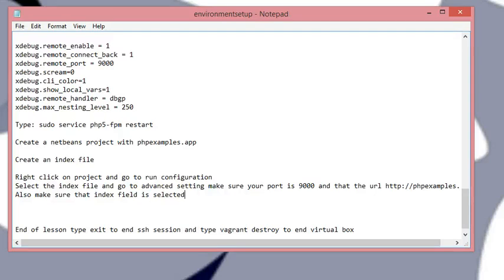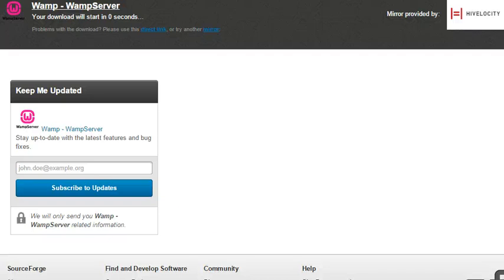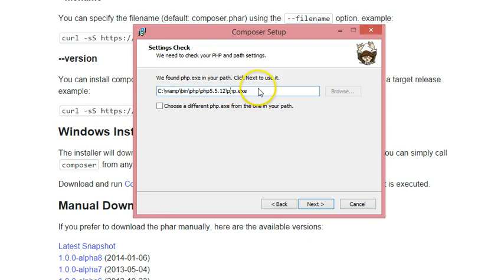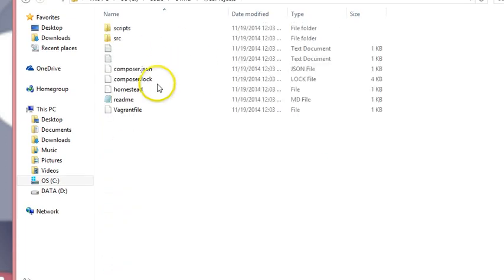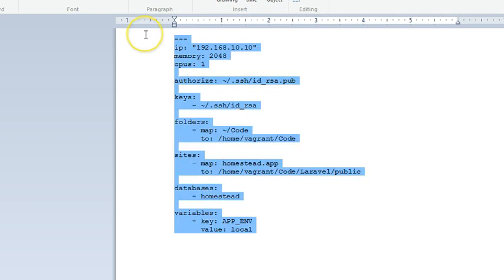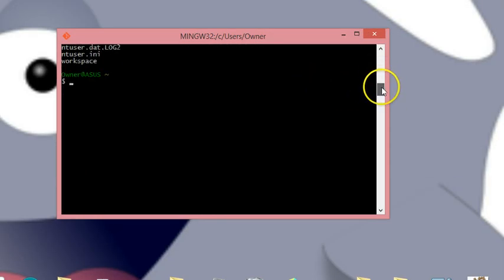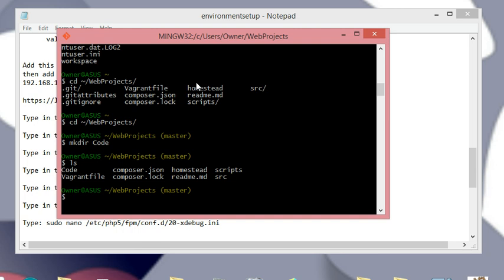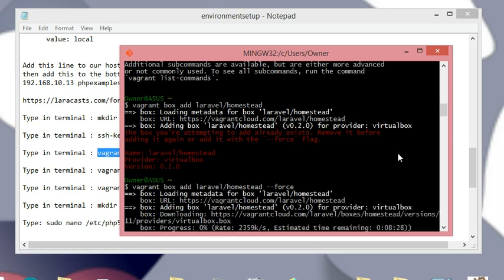Laravel Homestead 2.0 On Windows -- PHP environment setup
Instructions:
Setting Up Our Developer Environment Simplified

Just Choose defaults and launch wamp server

Path : C:\wamp\bin\php\php5.5.12\php.exe

Open Git Bash and composer to see that it is installed

create a .homestead folder by type mkdir .homestead
copy all files in homestead - src - stubs  to .homestead folder

Edit the homestead.yaml file to this:

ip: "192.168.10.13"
memory: 2048
cpus: 1

authorize: ~/.ssh/id_rsa.pub

keys:
    - ~/.ssh/id_rsa

folders:
    - map: ~/WebProjects/Code
      to: /home/vagrant/Code

sites:
    - map: phpexamples.app
      to: /home/vagrant/Code/phpexamples

databases:
    - homestead

variables:
    - key: APP_ENV
      value: local

Add this line to our host file c - windows -system32 - drivers -etc  select all files -
then add this to the bottom of the host file -

Type in terminal : cd ~/WebProjects

Type in terminal : mkdir Code

Type in terminal : cd Code

Type in terminal : mkdir phpexamples

Type in terminal : cd phpexamples

Type in terminal : ssh-keygen -t rsa -C "you@homestead"

Type in terminal : vagrant box add laravel/homestead

Type in terminal : vagrant up

Type in terminal : vagrant ssh

Type: sudo nano /etc/php5/fpm/conf.d/20-xdebug.ini

Edit and save file with this:
zend_extension=xdebug.so

xdebug.remote_enable = 1
xdebug.remote_connect_back = 1
xdebug.remote_port = 9000
xdebug.scream=0
xdebug.cli_color=1
xdebug.show_local_vars=1
xdebug.remote_handler = dbgp
xdebug.max_nesting_level = 250

Type: sudo service php5-fpm restart

Create a netbeans project with phpexamples.app

Create an index file

Right click on project and go to run configuration
Select the index file and go to advanced setting make sure your port is 9000 and that the url
Also make sure that index field is selected

End of lesson type exit to end ssh session and type vagrant destroy to end virtual box